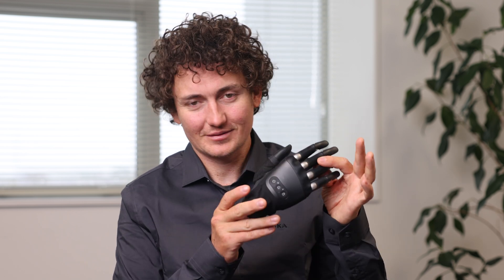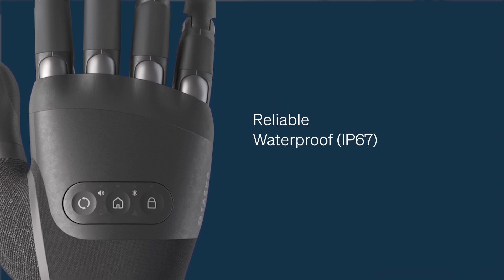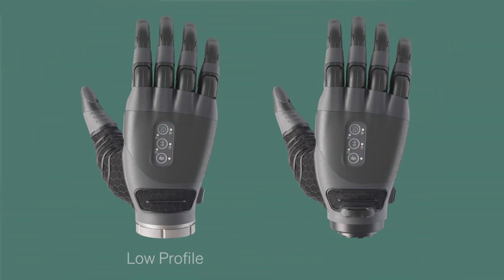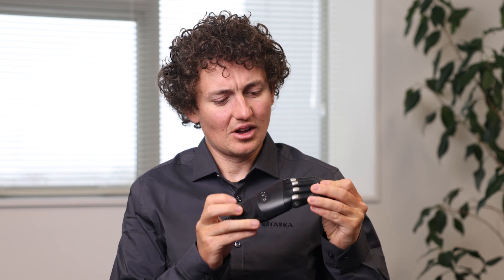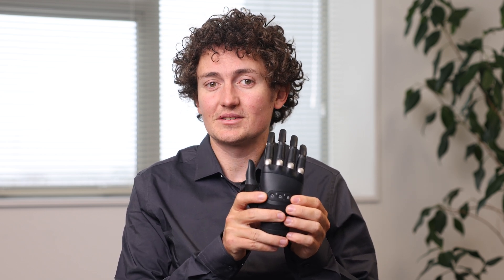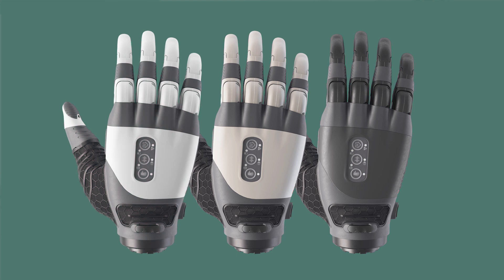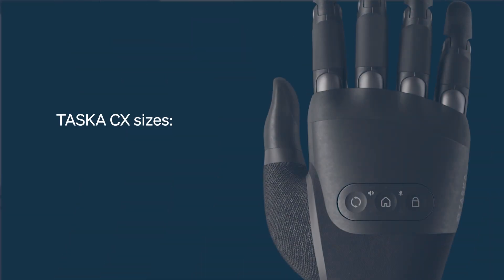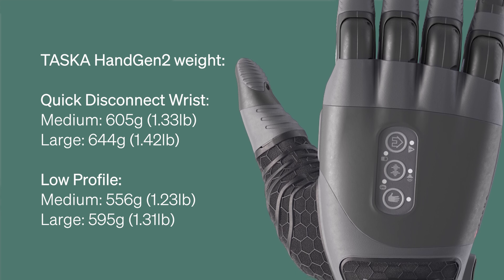TASKA CX™ Tech Tips: TASKA CX vs TASKA HandGen2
In this video, we’ll be focusing on the main differences between the TASKA CX and the TASKA HandGen2.
Both models have the same key features that have built TASKA’s reputation for producing the most robust myoelectric, multi-articulating hands on the market. And functionally, the TASKA CX and HandGen2 are appropriate for the same activities and hold similar levels of robustness.
Watch the video and learn about the main differences between the two models.